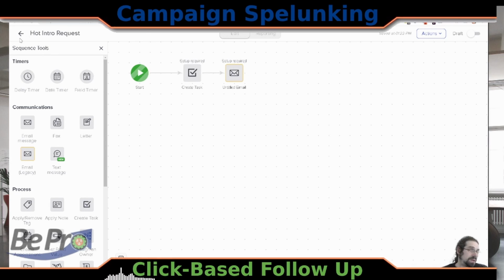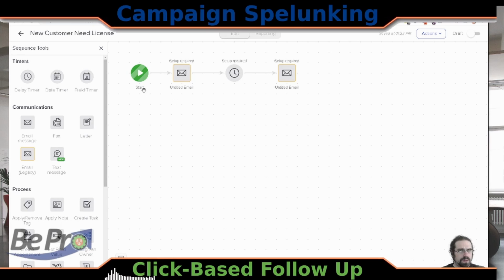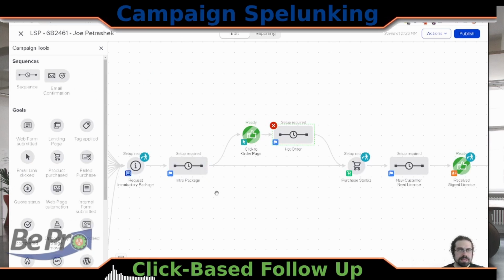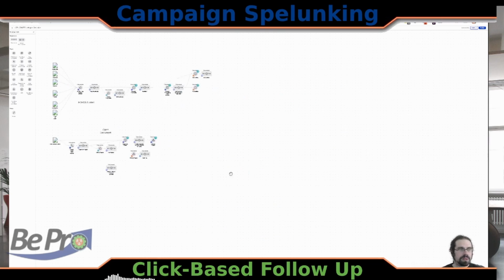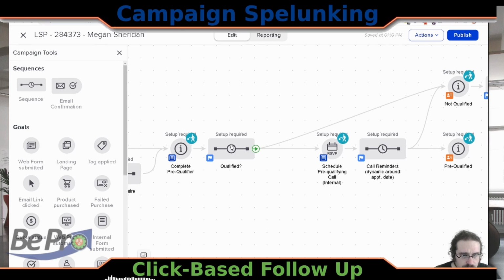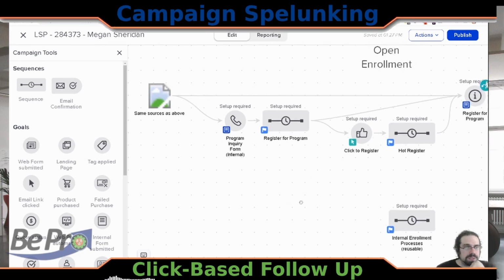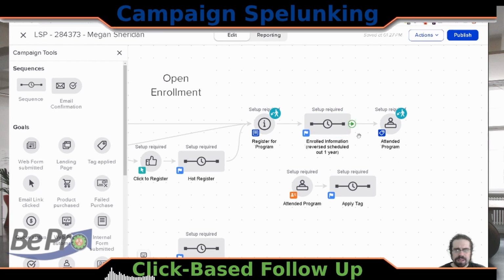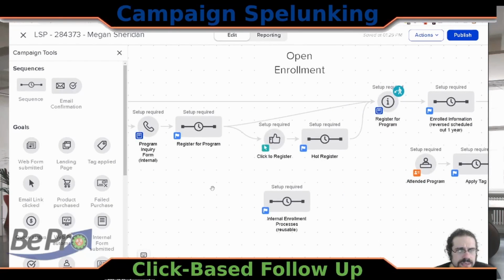Campaign Spelunking [Season 1 | Episode 3] - Click-Based Follow Up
In this episode of Campaign Spelunking, Paul dives into how click-based behavior can be used all over the place.